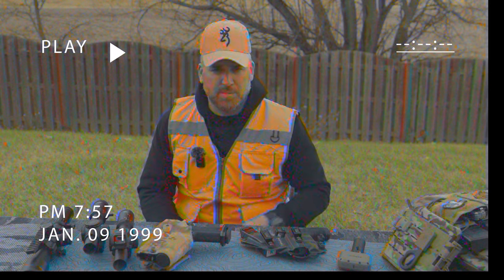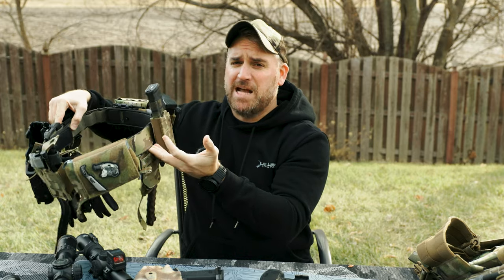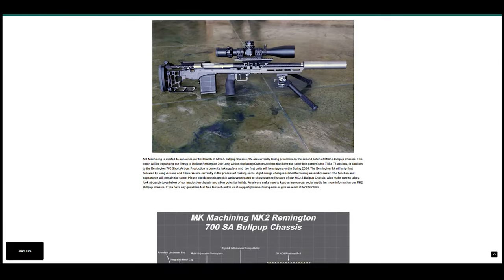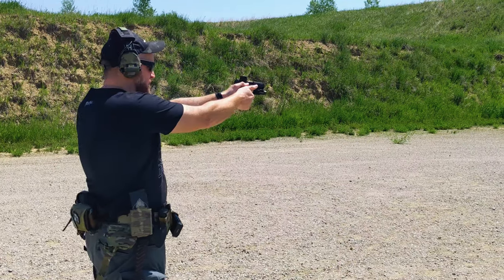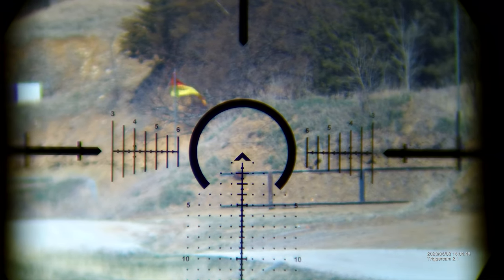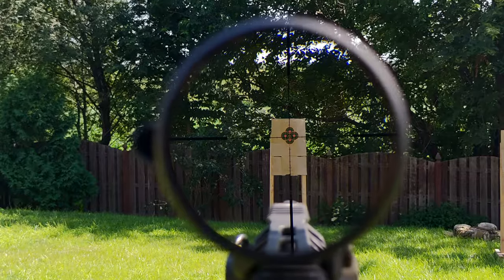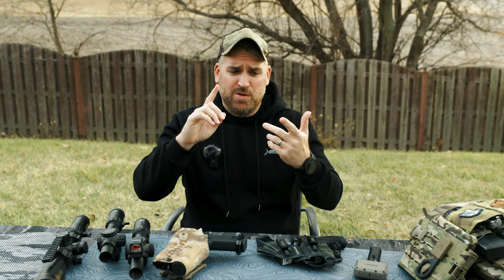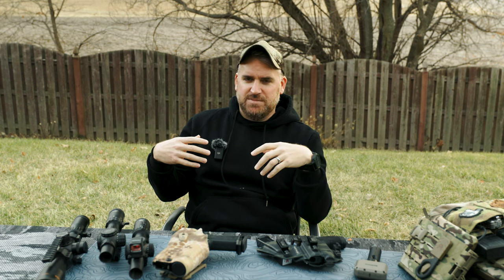Thin Line's 2023 Favorites: Gear Up with Our Top Picks in Gear, Firearms, & Optics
Explore the top picks of 2023 with our comprehensive Year in Review video, featuring the latest and greatest in tactical gear, battle belts, firearms, and optics. From cutting-edge technology to must-have accessories, join us as we break down the standout products that defined the year. Gear up for an in-depth analysis, expert insights, and a closer look at the innovations that dominated the tactical landscape in 2023. 🏹🔫

01:00 Thanks to all of you for a great year!
01:52 Favorite Battle Belt
03:15 Favorite Mid Range Optic
04:12 Favorite Rifle
04:51 Most Innovative product
06:04 Favorite Pistol
07:09 KBW!!!
07:55 Favorite Plate Carrier
08:45 Favorite LPVO
09:40 Most Fun review video
10:50 Favorite Pistol Optic
12:18 Favorite Mag pouches
14:31 Outtakes- Hardest Products to review
 | Discounts |